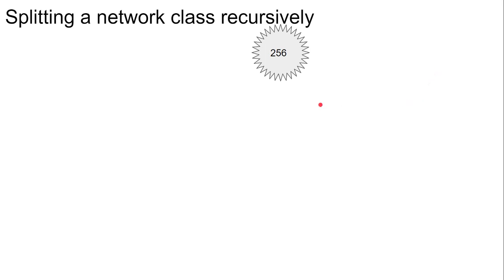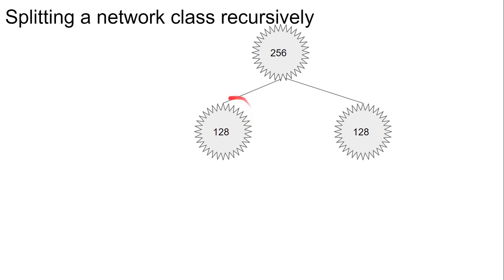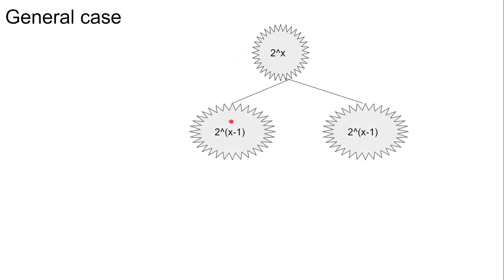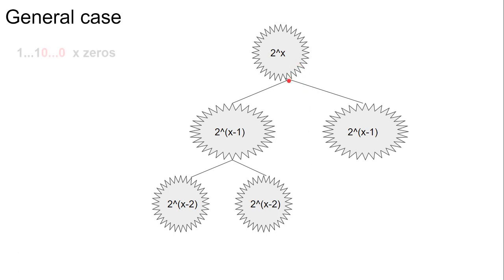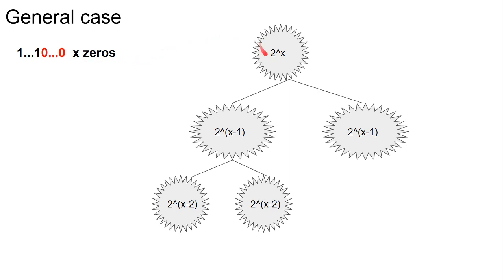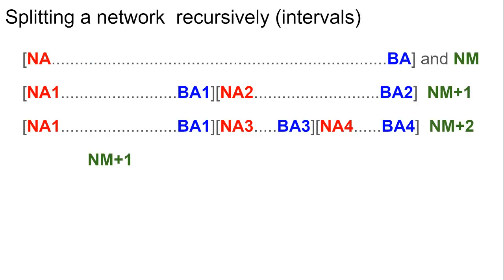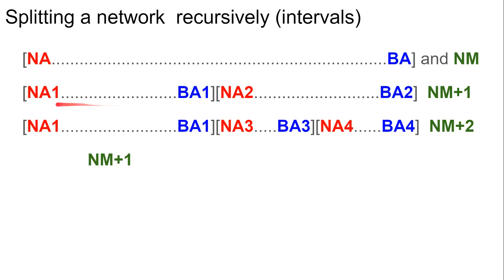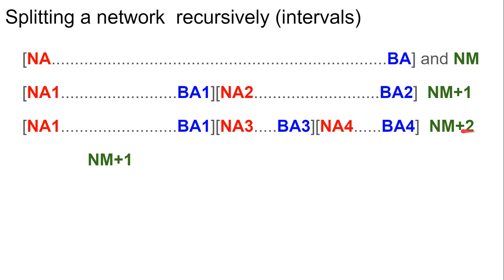Recursive network split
Splitting a network class recursively
Sub netting